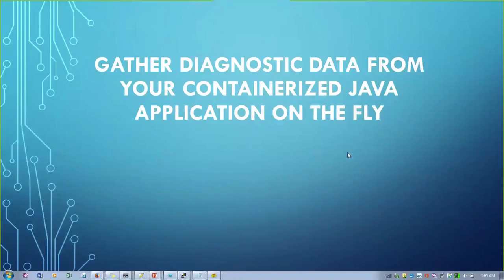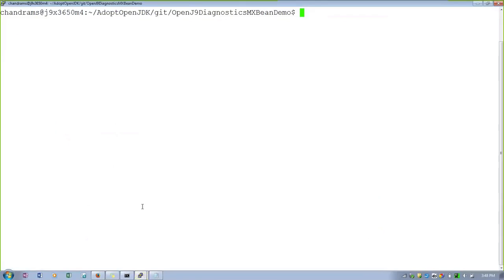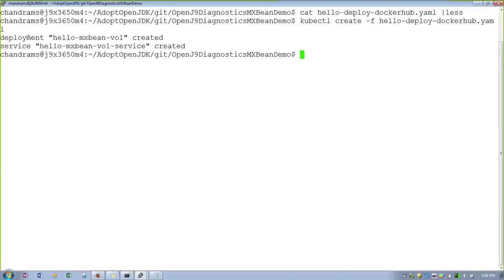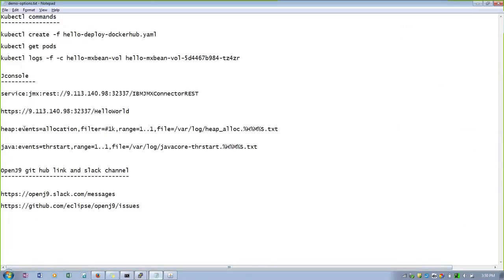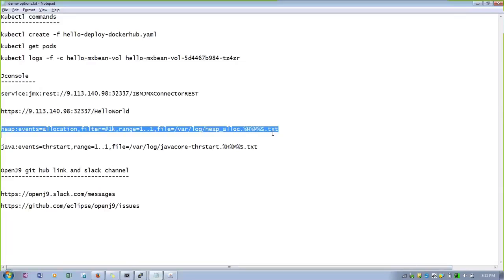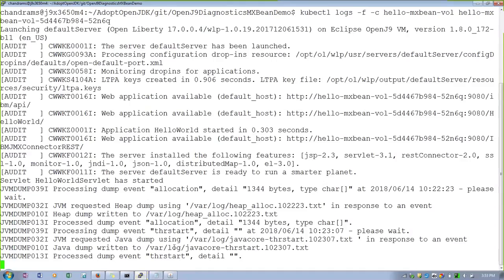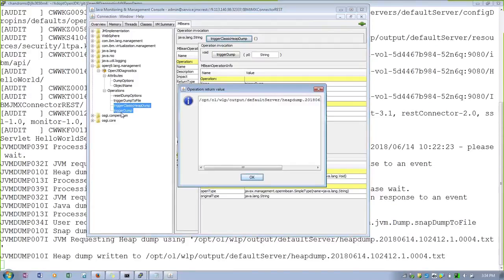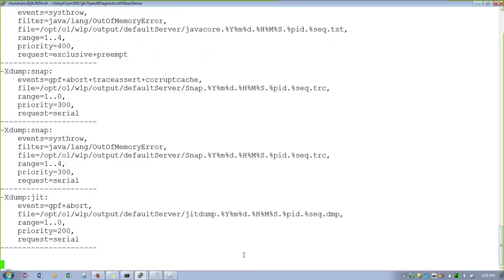Gather Diagnostic Data From Your Containerized Java Application On The Fly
Talk by Chandrakala Subramanyam